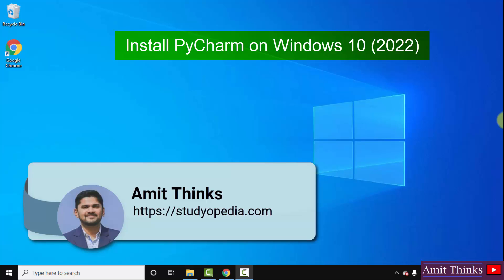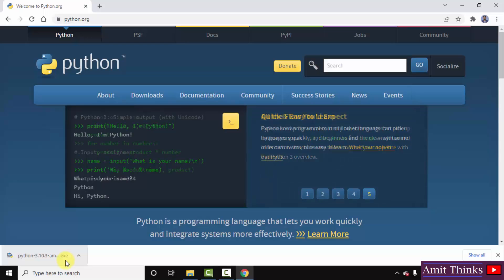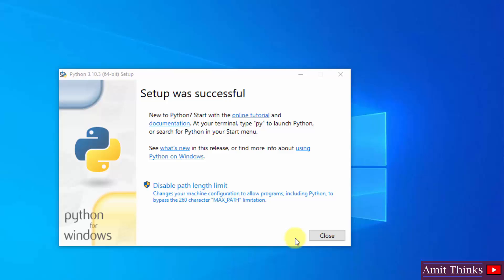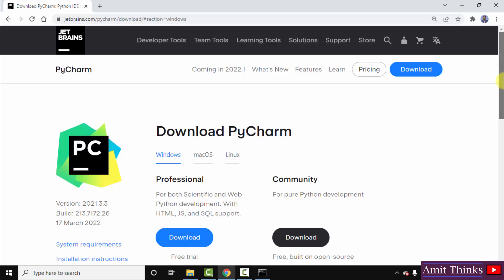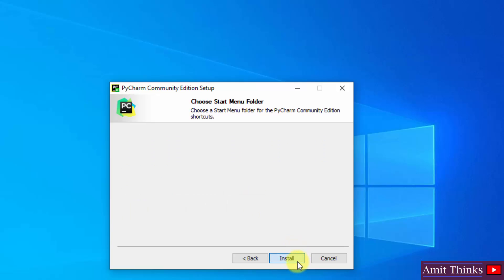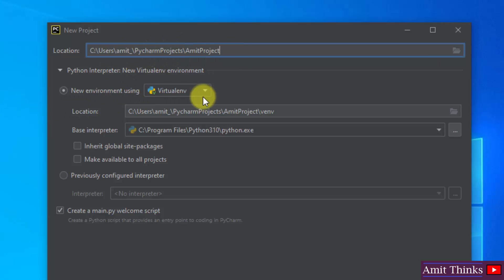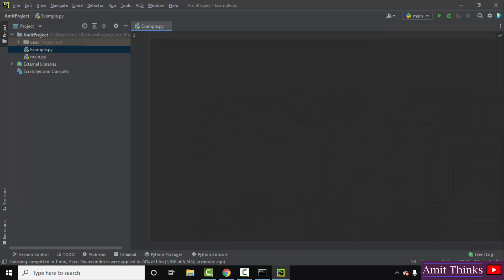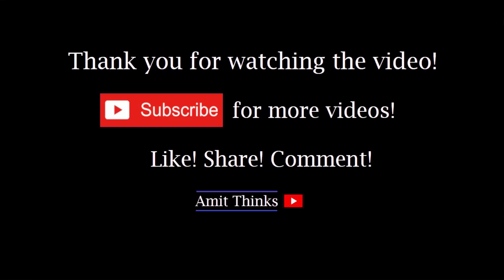How to install PyCharm IDE on Windows 10 | Run Sample Python Project on PyCharm [Updated 2022]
Learn how to install PyCharm IDE Community Edition, which is free to install and use. We have also shown how to install Python, before installing PyCharm.